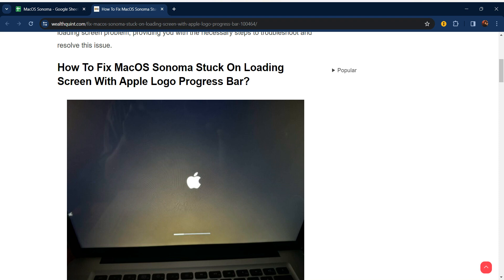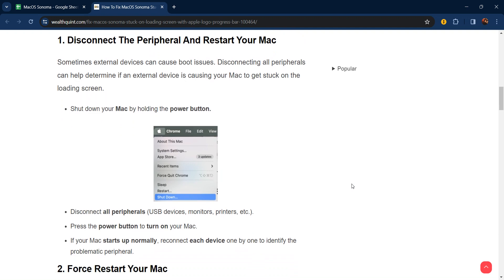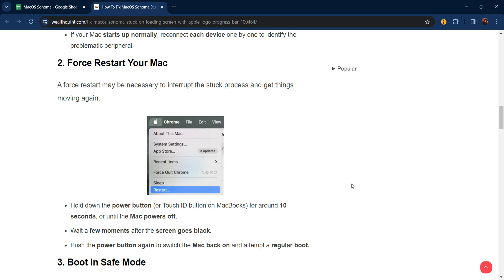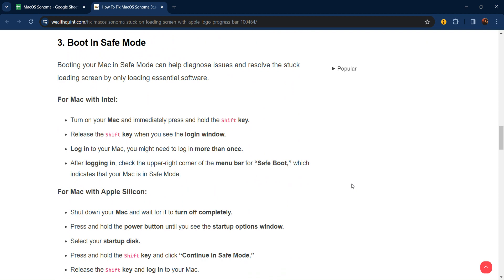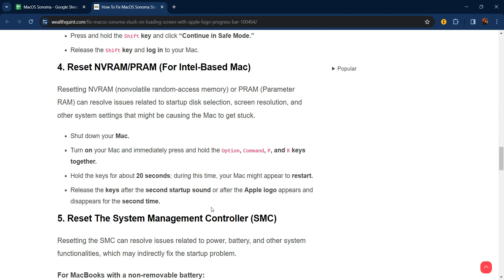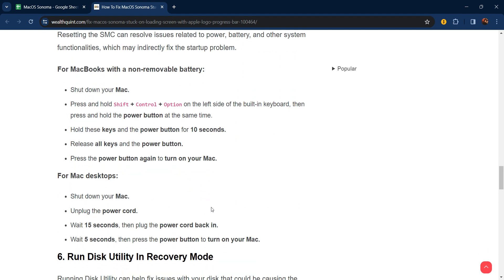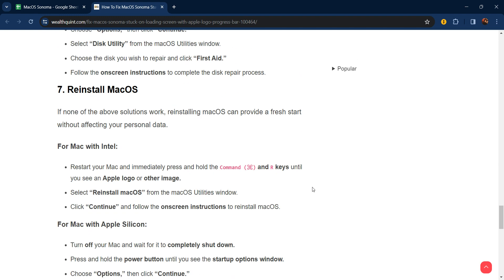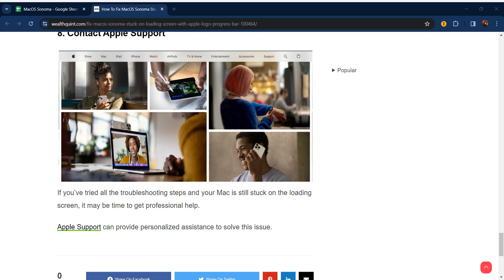How To Fix MacOS Sonoma Stuck On Loading Screen With Apple Logo Progress Bar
guide you through the process How To Fix MacOS Sonoma Stuck On Loading Screen With Apple Logo Progress Bar
To fix macOS Sonoma stuck on loading screen with Apple logo progress bar, you can disconnect the peripheral and restart your Mac, force restart your Mac, and boot in safe mode. Additionally, you can reset NVRAM/PRAM, and reset the system management controller.

00:00  Introduction
00:15  Solution1:Disconnect The Peripheral And Restart Your Mac
01:00  Solution2:Force Restart Your Mac
01:40  Solution3:Boot In Safe Mode
02:14  Solution4:Reset NVRAM/PRAM (For Intel-Based Mac)
02:45  Solution5:Reset The System Management Controller (SMC)
03:27  Solution6:Run Disk Utility In Recovery Mode
04:03  Solution7:Reinstall MacOS
04:36  Solution8:Contact Apple Support